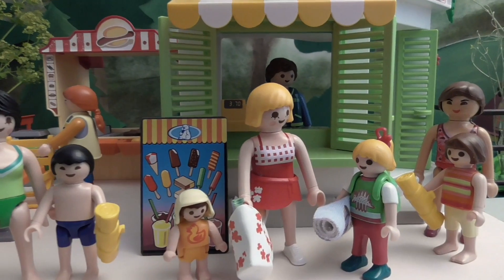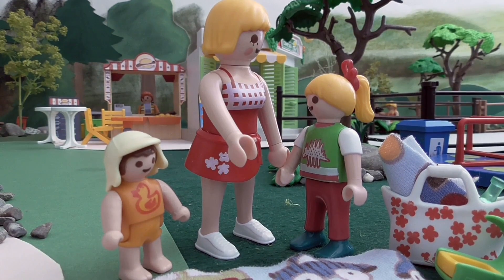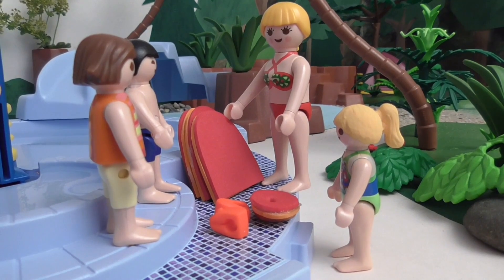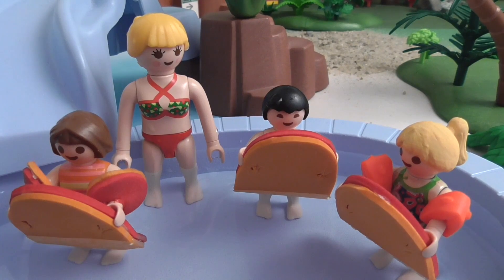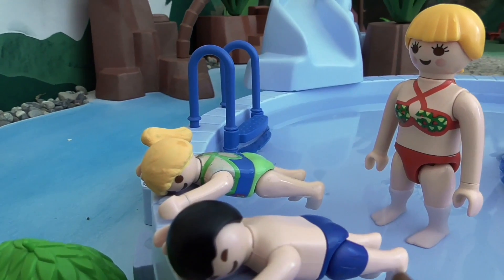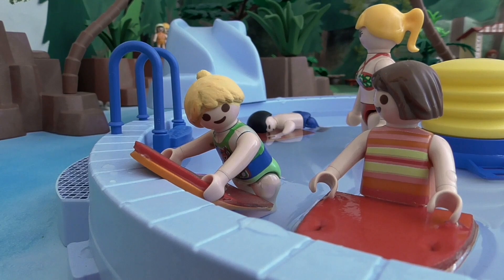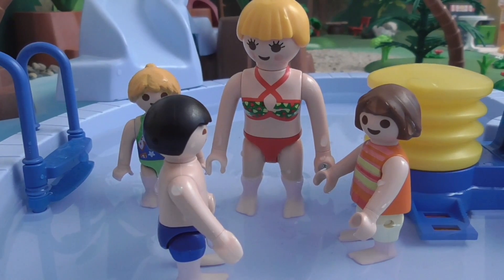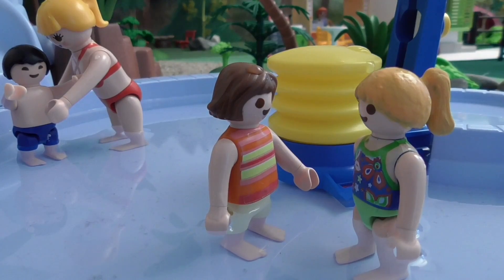Playmobil Movie Lena learns to swim The Hauser Family - Playmobil Water Park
Playmobil Water Park : It’s summer. Lena wants to be able to swim like the other kids. But she’s a little scared. Will she dare? Have fun in our Playmobil swimming pool! It's free. Never miss a video!